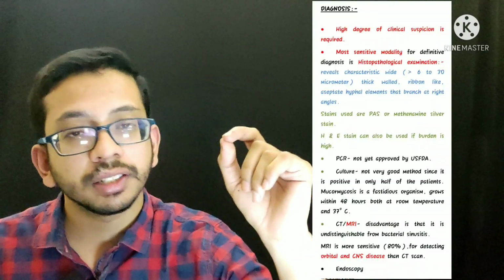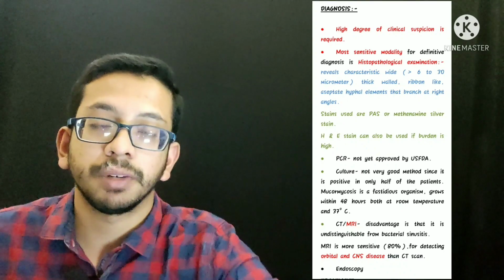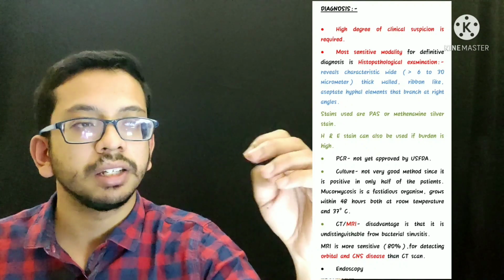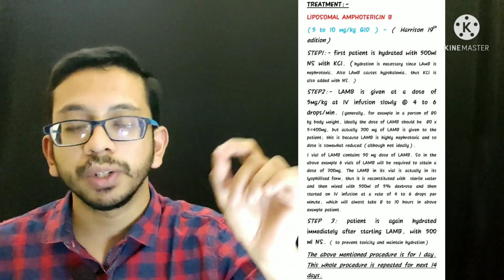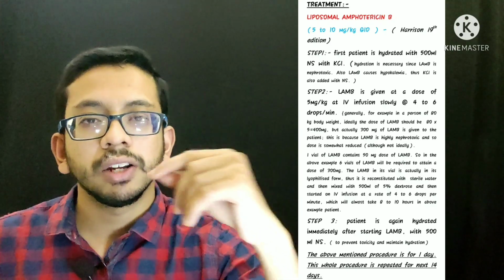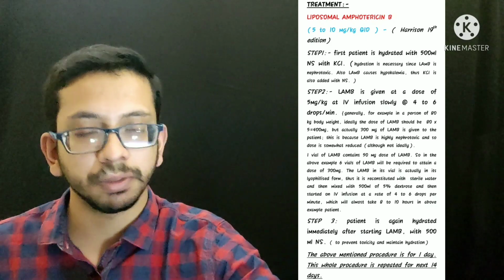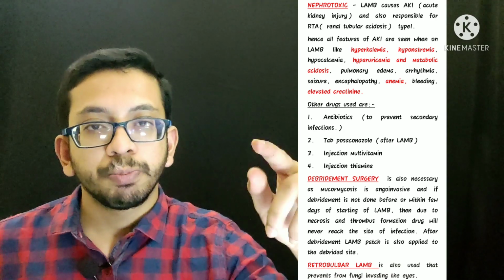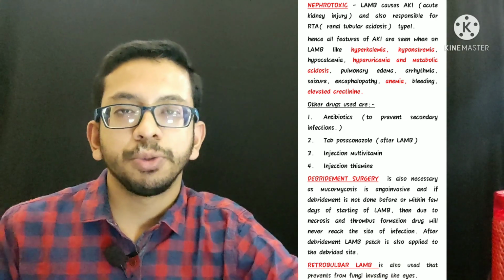MUCORMYCOSIS - TREATMENT, DIAGNOSIS AND INVESTIGATIONS.| HARRISON